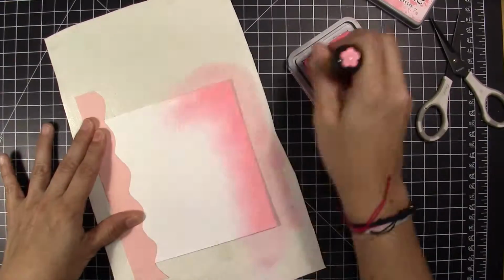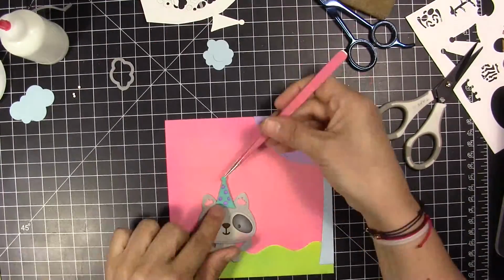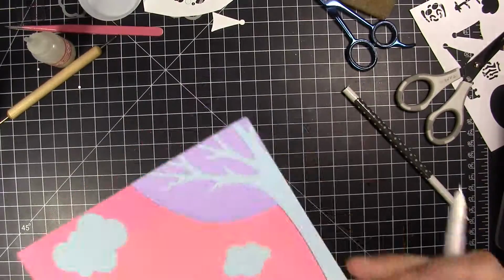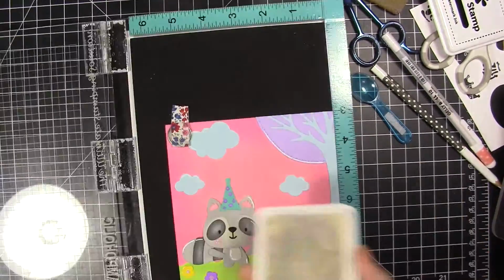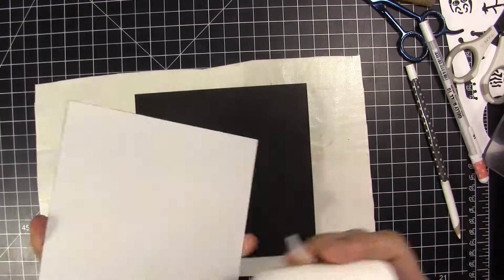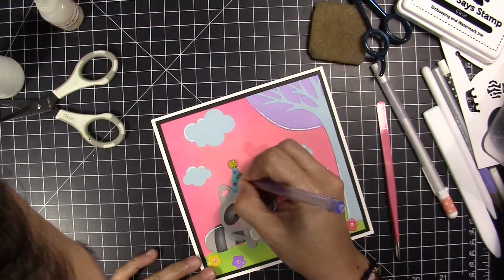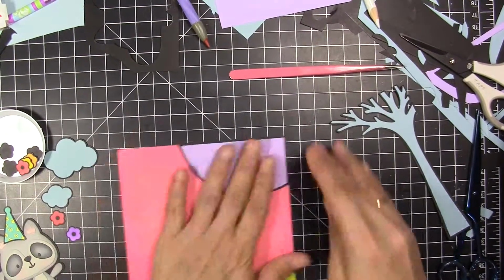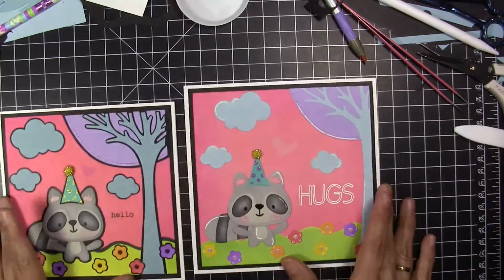Pink Sky Blue Clouds Same Card Two Looks